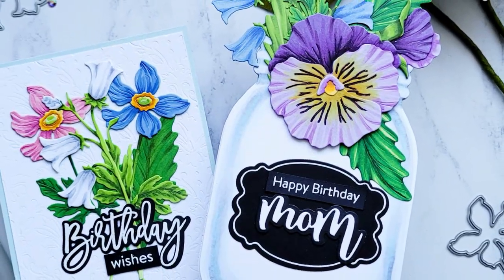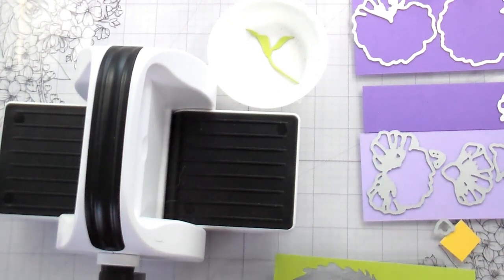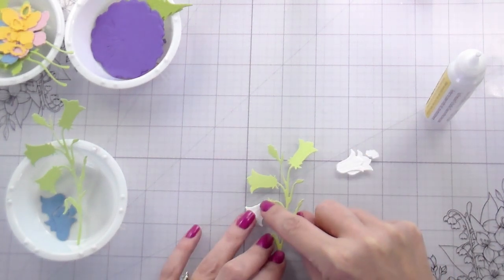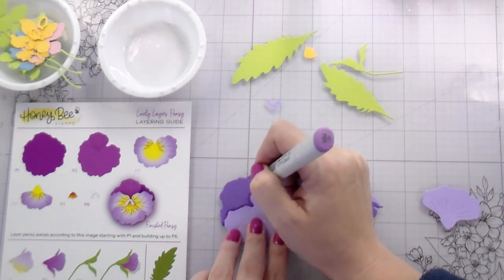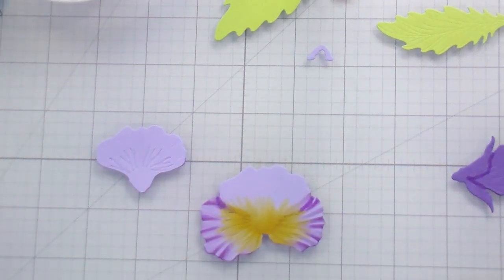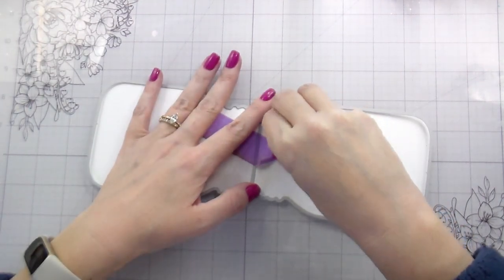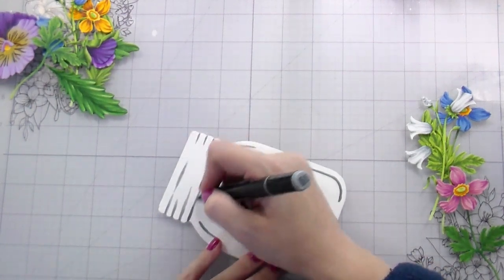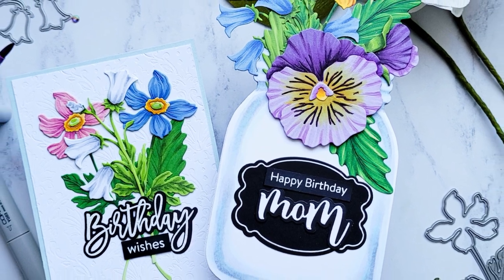Shaped Die Cut Card with Kelly Taylor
Kelly Taylor creates a shaped card using die cuts to create a floral arrangement. Featuring our Mason Jar Honey Cut along with the Pansy and Wildflowers Lovely Layers.

HoneyBeeStamps.com